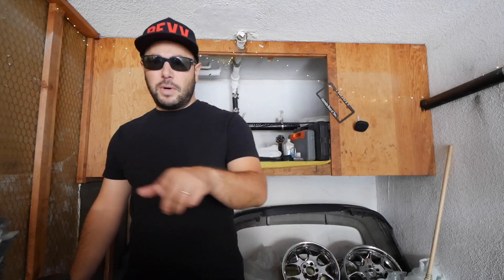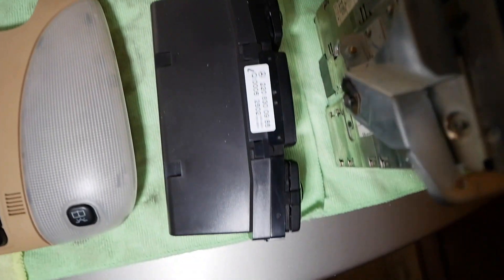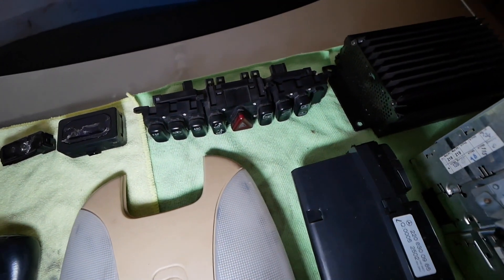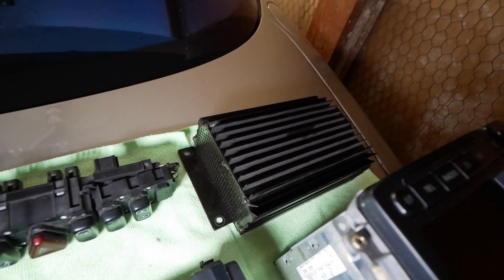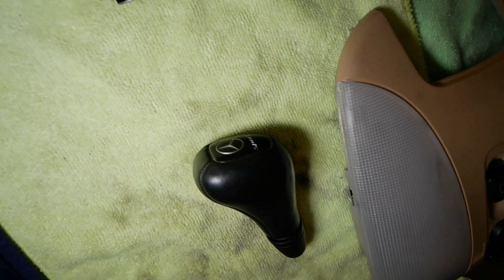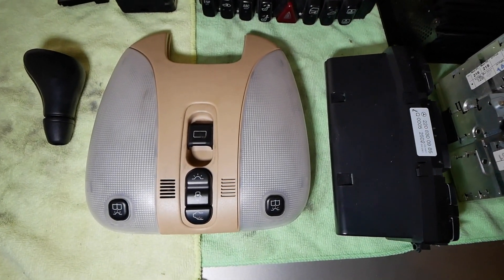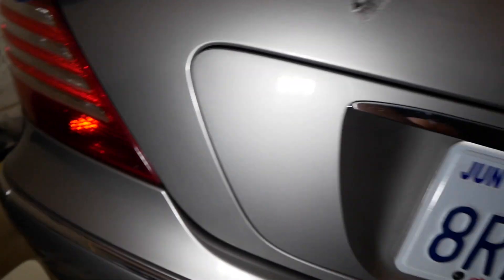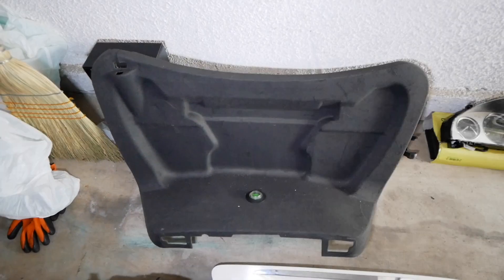CAN YOU MAKE MONEY SELLING JUNKYARD PARTS ONLINE?!?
A great way to get some extra money in is to go to the junkyard, strip some parts and sell them online, or is it?!?

Check my store on eBay

Follow the brands and Shops that Support me:

A&N European Auto - My Mechanic IG: @aneuropeanauto